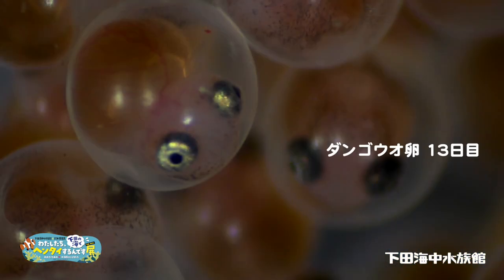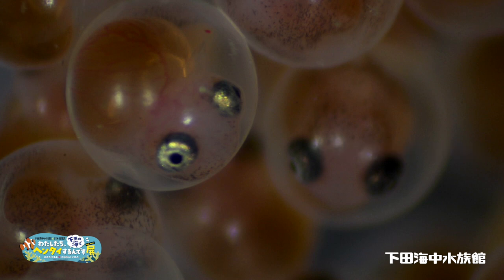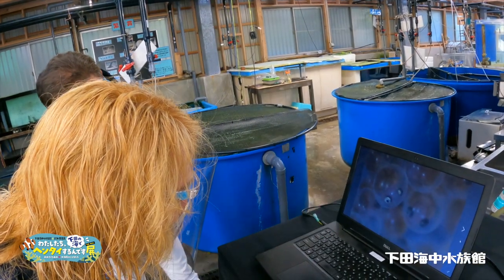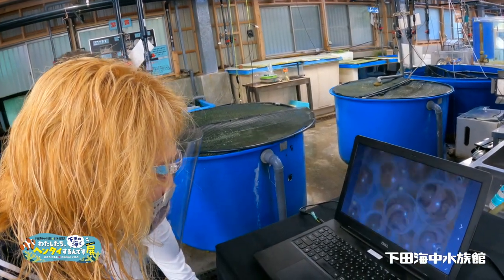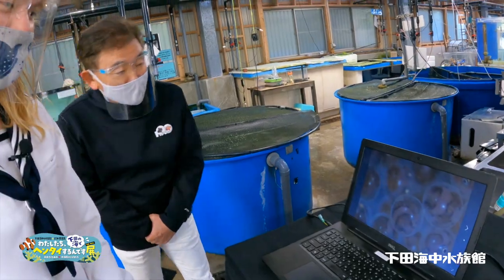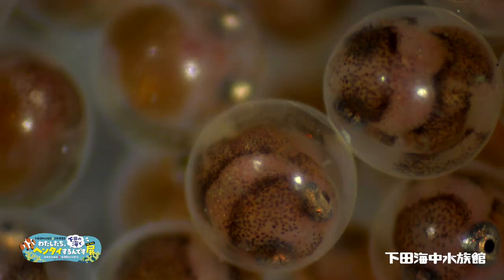下田海中水族館 ヘンタイ展特別企画 第2回「ダンゴウオ後編」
ダンゴウオ学名：Lethotremus awae
体長：2㎝（親）
出演：鈴木香里武氏、石垣幸二氏、都築信隆
ヘンタイ展特別企画　第3回「トラザメ」近日公開！

 石垣幸二氏（有限会社ブルーコーナージャパン）

世界文化社刊　書籍「わたしたち、海でヘンタイするんです。」